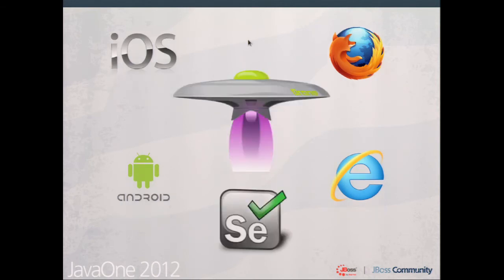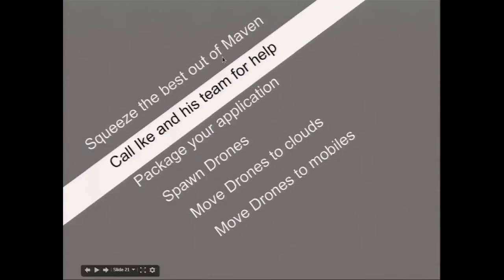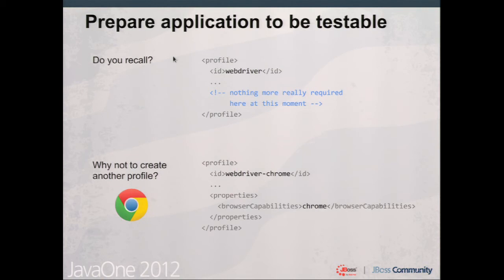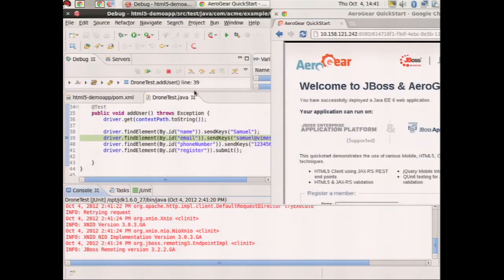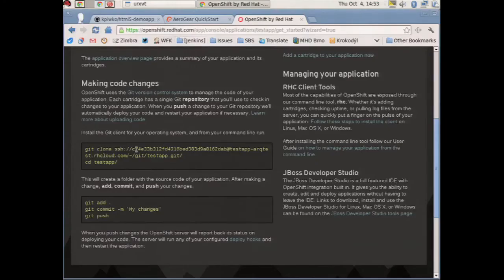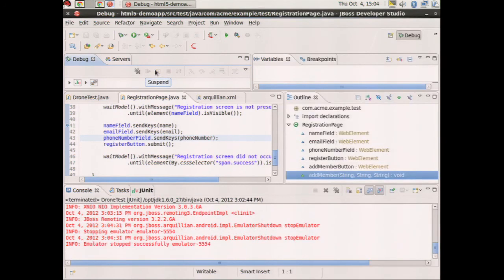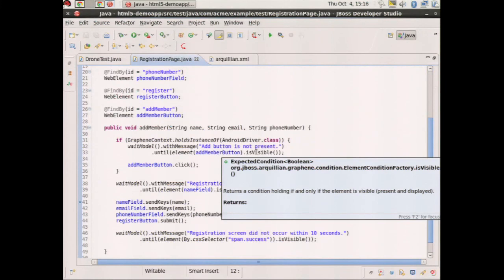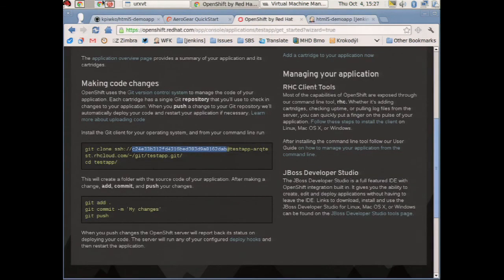Cover Your Web and Mobile Applications with Integration Tests from Scratch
"Using a Web application is easy. Testing it should be easy as well. Arquillian, a revolutionary Java enterprise testing platform—together with its extensions Arquillian Drone and Arquillian Android—enables that.

In this tutorial, you will learn how to integrate existing testing frameworks such as JUnit with the Web testing tool Selenium. It also leverages the Maven infrastructure of a project. Whatever technology you are using to create Web pages, wherever the application is deployed, and whatever browser—including mobile ones—you are using, configuring a test environment is a matter of minutes.

Do not spend time with configuration; skip right to writing Web tests."